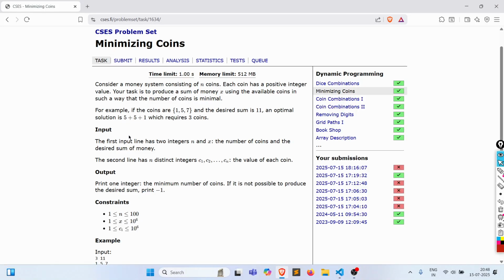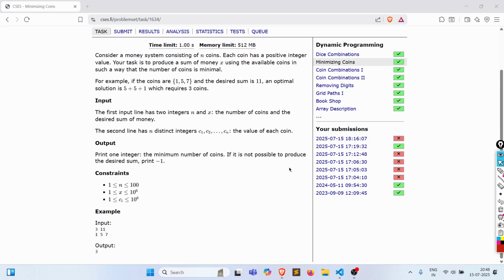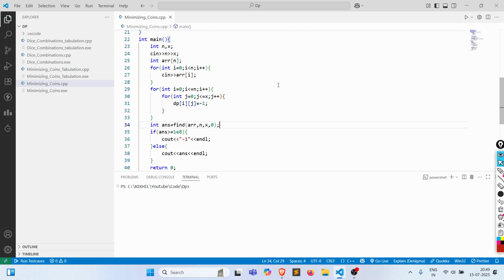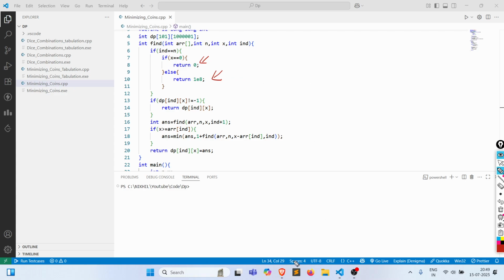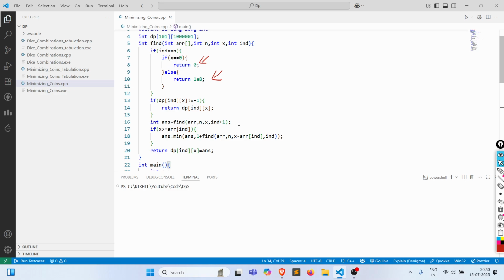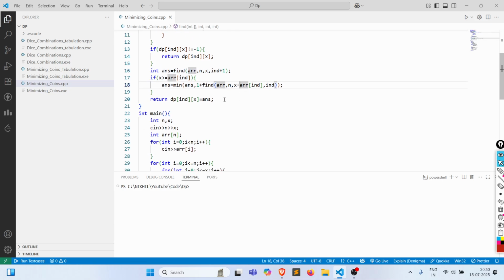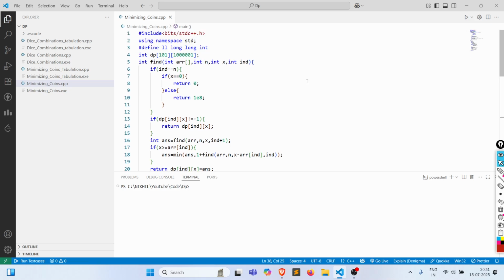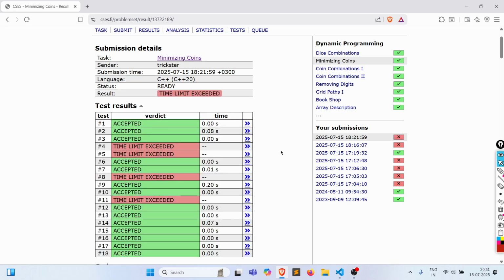CSES DP-2, Minimizing Coins Recursion